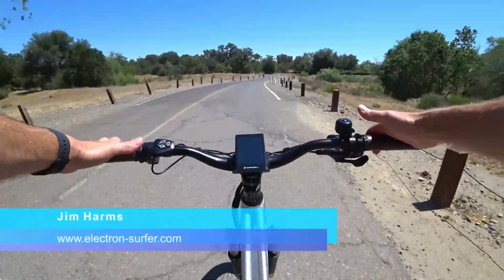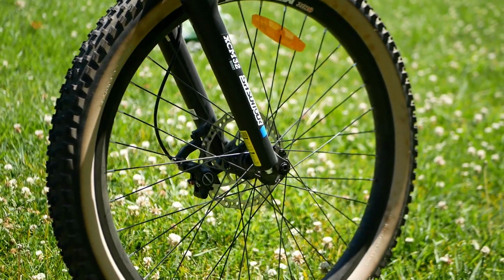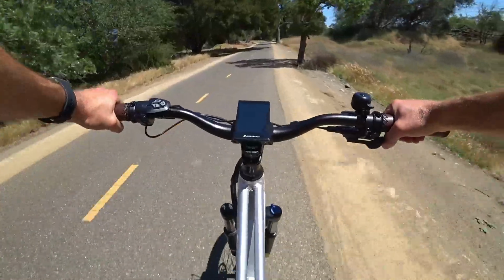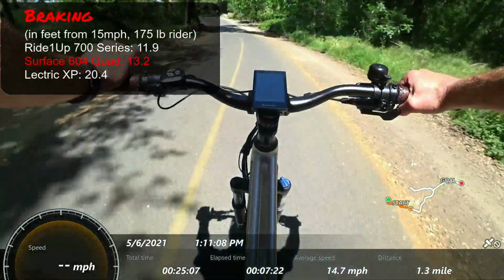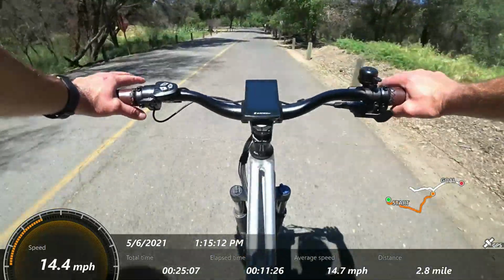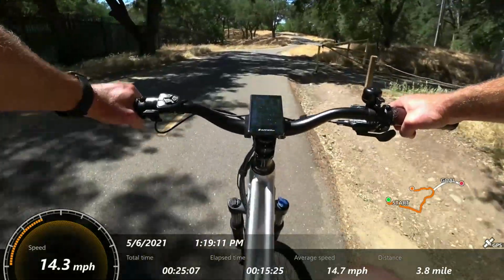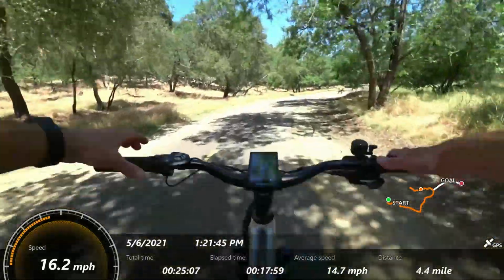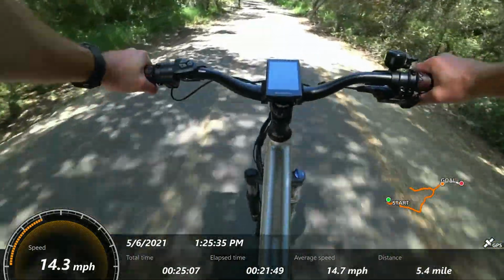2021 Surface 604 Quad Electric Bike Review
This is the first bike I've reviewed from Surface 604 and it's a fun looking bike that was a real treat to ride.  It is available directly from Surface 604

The display was visible to me while riding, the restriction on tilting it further backward kept it from being visible in the video, I will make another video showing the display functions. The GPS speed  overlay can be variable based on tree canopy, etc. The speed is generally accurate but the distance is only tracked for the period of that video section.

Specifications Measured/Verified by Electron Surfer
Reviewer Height/Weight: 5'10"(178cm), 175 lbs (79kg)
Year: 2021
Make: Surface 604
Model: Quad
MSRP: $2,599
Warranty: 12 - month
Ebike Class: Class 2/3
Frame: 6061 Aluminum Alloy
Motor: Bafang 500 watt geared rear,65 nm torque
PAS: Rear dropout torque sensor
Battery: 48v/14ah = 672 watt hours, Samsung cells, 7.7 lbs
Charger: 2 amp
Tires: 27.5x2.8 (650x41c), Maxxis Rekhon+
Rims: Mondail double wall
Brakes: Textro Dorado Hydraulic
Rotor: 180mm
Seat post: 30.4 mm
Fork: SR Suntour 10mm travel with preload and lockout
Cranks: 170mm
Chainwheel: 38t
Casette: 11-36t
Deraileur: SRAM X5
Advertised Bike Weight:  65 lbs (29 kg)
Weight Capacity: 285 lbs (129 kg)
Cargo Capacity: 50 lbs (23 kg)

Dimensions (M/L Frame)
Stand Over: 33 in (838 mm)
Effective Top Tube: 25 in (635 mm)
Measured Bike Weight: 60 lbs  (27.2 kg)
Min. Saddle Height: 34 in (864 mm)
Wheelbase: 47 in (1194 mm)
Total Length: 72 in (1829 mm)
Bottom Bracket Height: 12 in (305 mm)

Timecodes:
0:00 Intro
0:37 Bike Up Close
1:01 Tires
1:17 Motor
1:30 Drivetrain
2:15 Forks
2:25 Brakes
2:50 Battery
3:23 Headlight
3:34 Resume Road Ride
6:03 Braking
7:45 Handlebar Layout
9:03 Top Speed
9:59 Acceleration
10:55 Hill Climb
13:46 Range Summary
15:14 Wrap-UP and Ride Relive Map
16:00 Conclusion